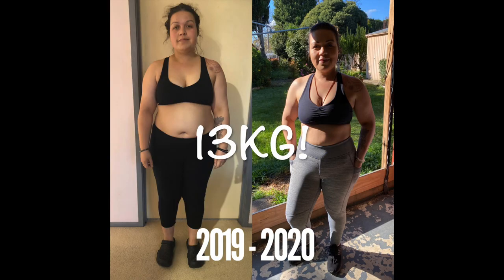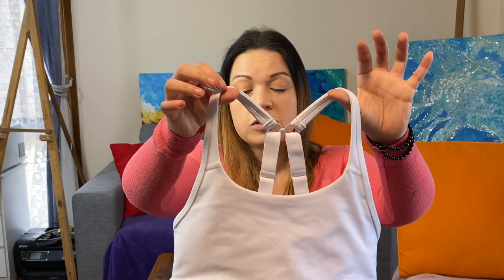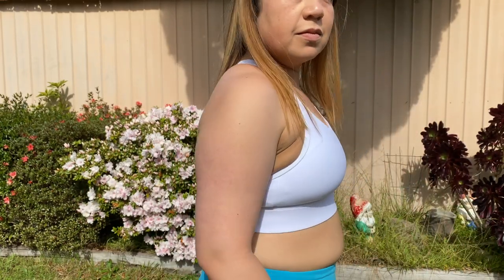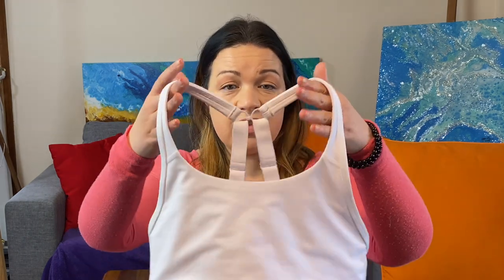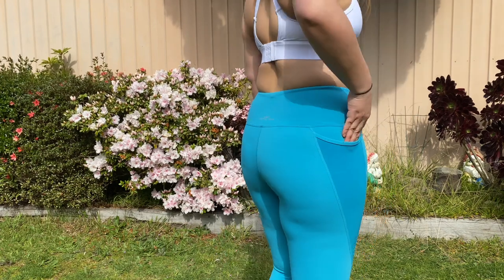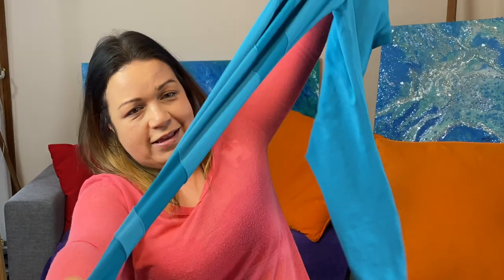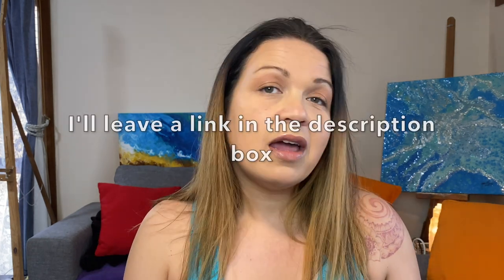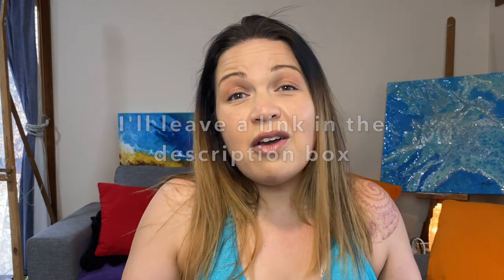ACTIVEWEAR REVIEW ⎮ Lorna Jane activewear ⎮ MY HONEST REVIEW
ACTIVEWEAR REVIEW ⎮ Lorna Jane activewear ⎮ MY HONEST REVIEW. I bought Lorna Jane products as a gift for myself because I lost 13kg. These are my own personal review of leggings and sports bra unsponsored by the label.

Measurements:
Waist: 85cm
Hips: 111cm
Bust: 95cm
Thigh: 66cm
Height: Fairy (5.2 feet)

Links to items:
1. Compact and Compress Sports Bra (white)
2. Advantage Core Ankle Biter Tights (Aqua)